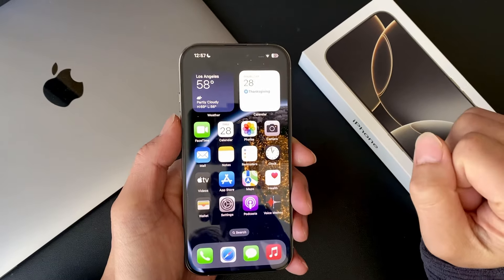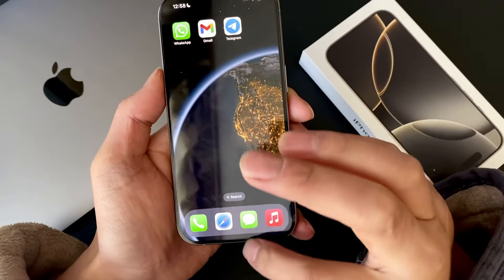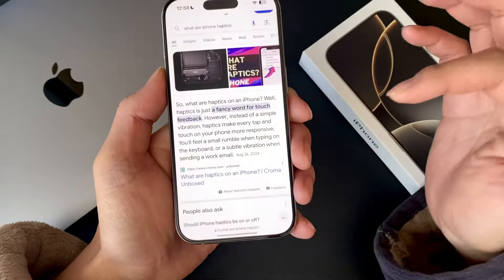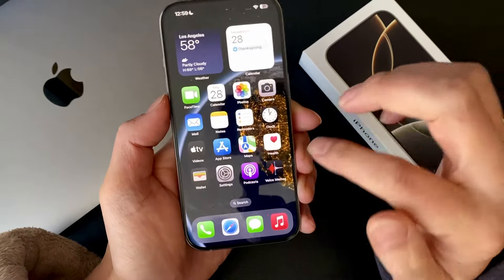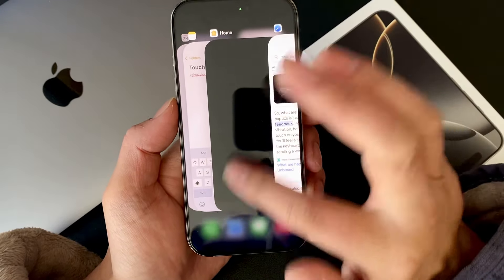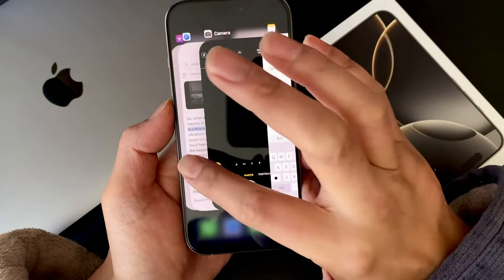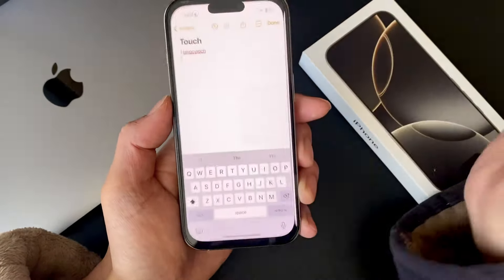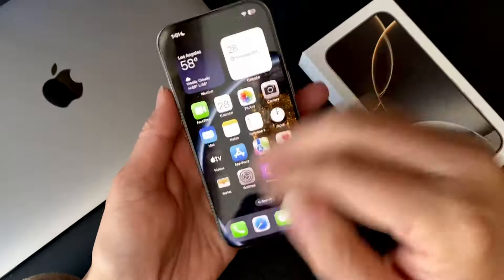How to quickly change between Apps your using on IPhone 16: Swiping Technique Back-N-Forth App Fast!